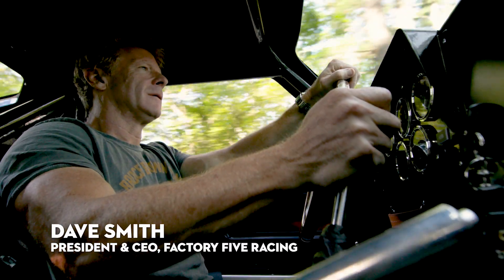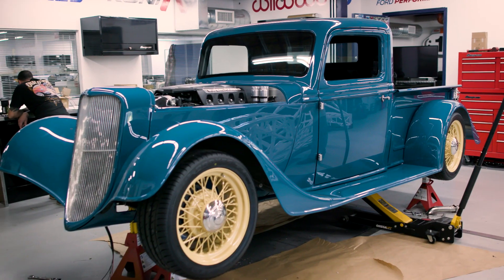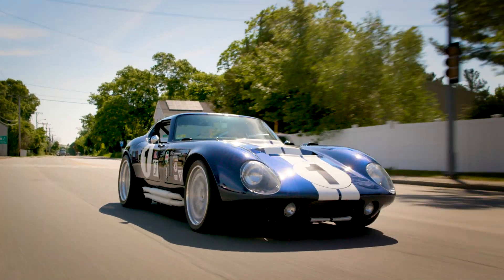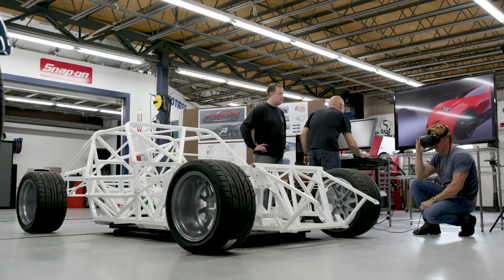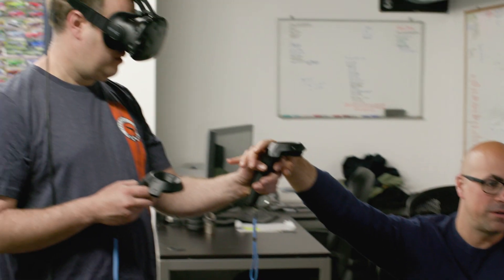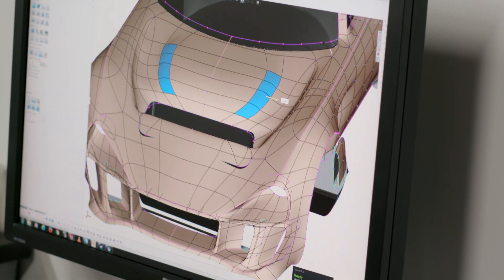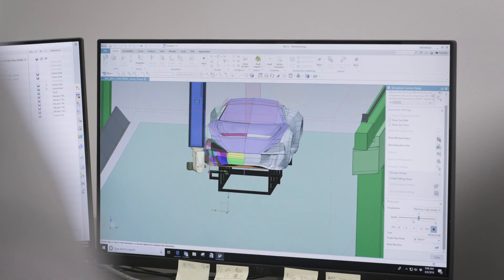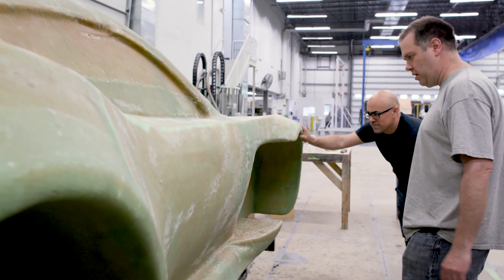New Design Process at Factory Five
The team at Factory Five integrates an all-new digital design process into the development of cars.

Video produced by thestealthcrew.